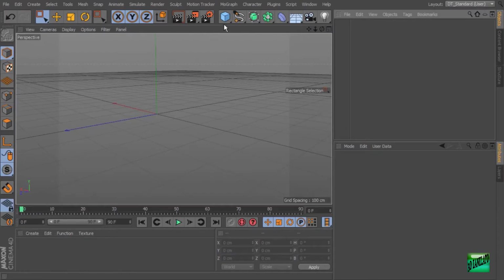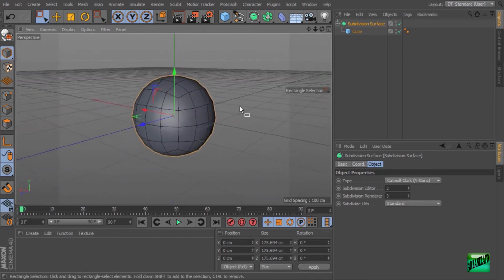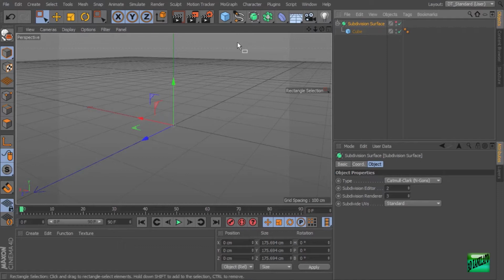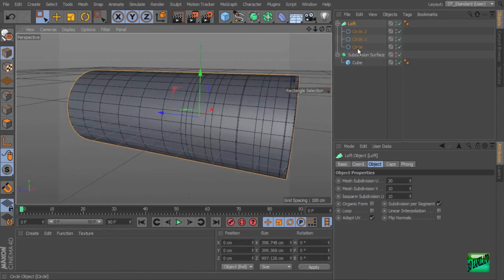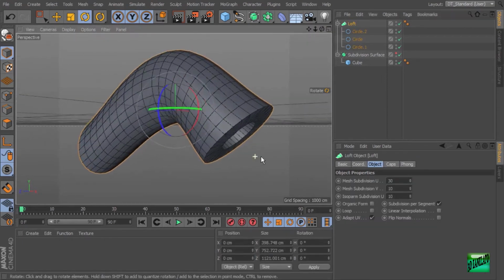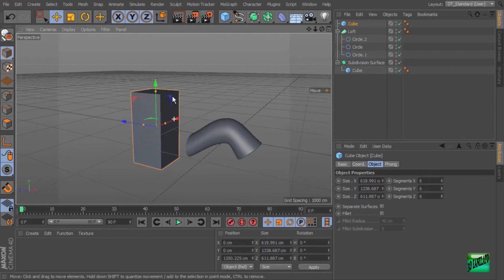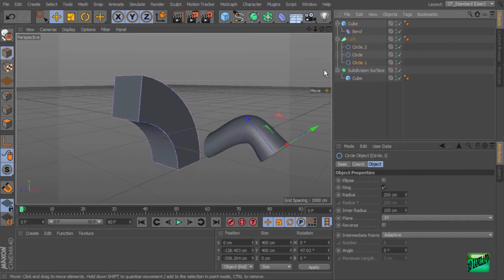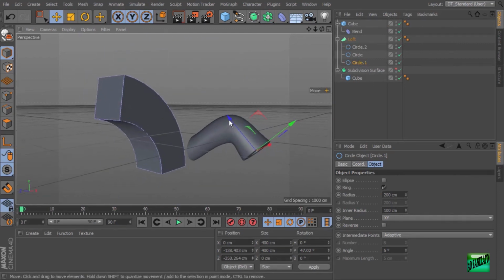Cinema 4d R16 Modeling Basic Easy Beginner Tutorial